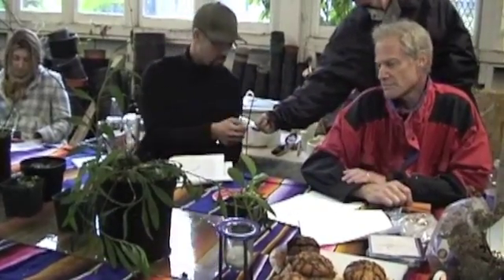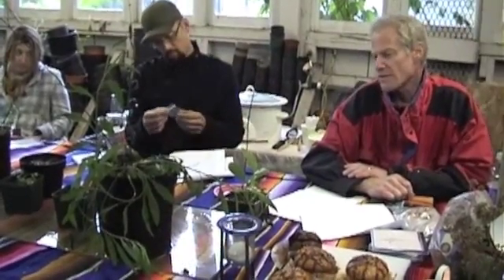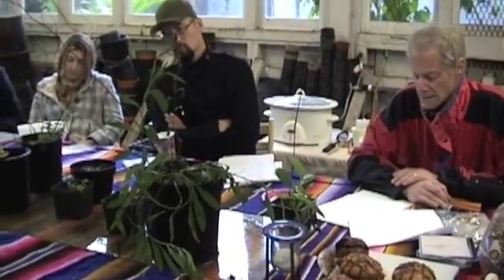bamboo leaf chai hu